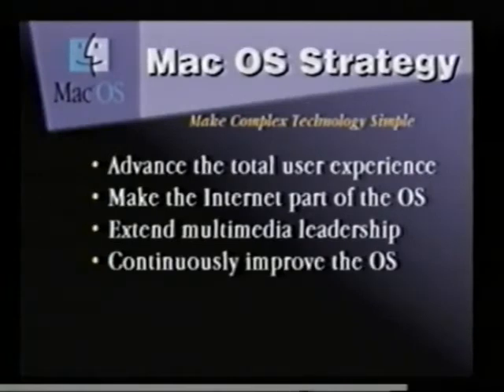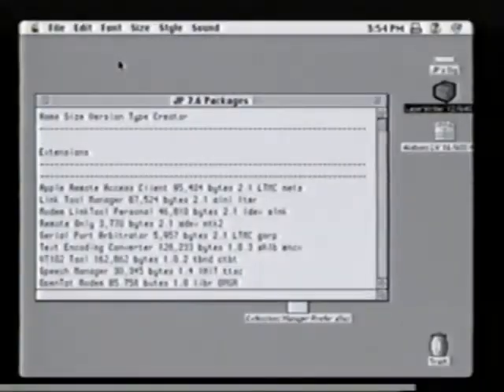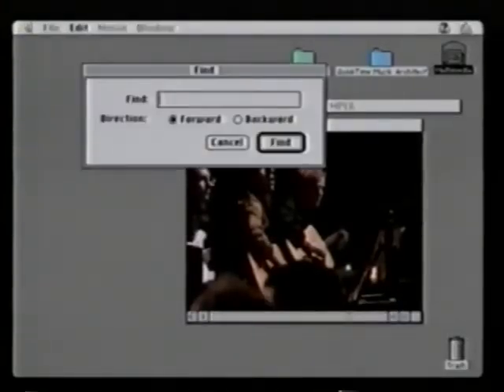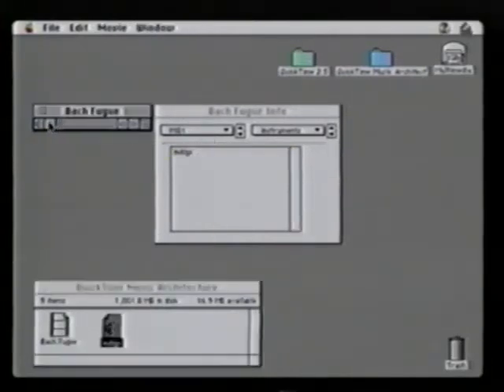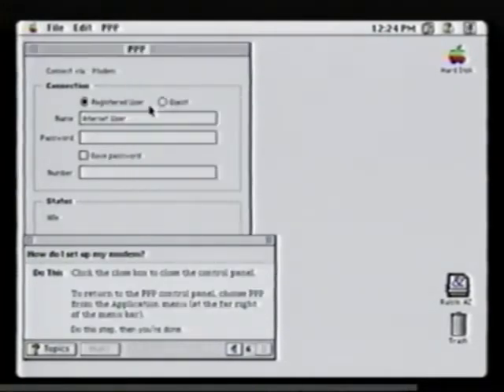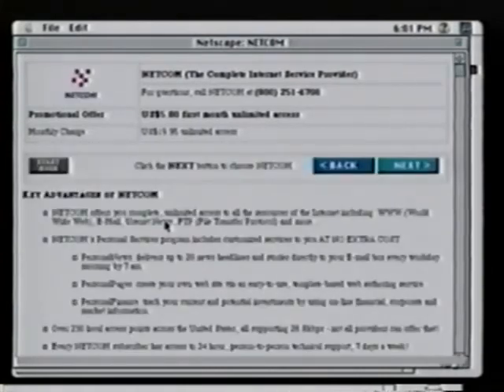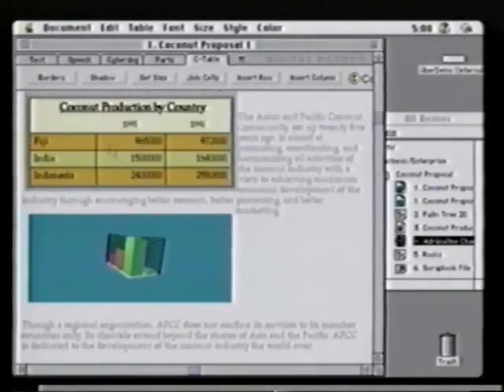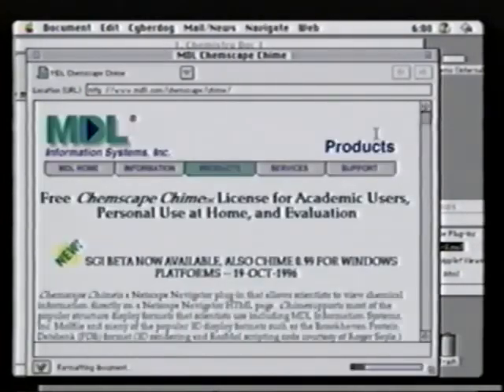Mac OS 7 - 6 January 1997 - Apple Technology Update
Welcome to the Vintage TV & VHS Vault — a nostalgic journey through the 1960s to the 2000s.
This playlist is packed with classic TV moments, vintage commercials, old VHS recordings, and retro tech from decades past. From grainy home videos and iconic ads to forgotten TV clips and the charm of analog media, every video captures the authentic feel of a bygone era.
Perfect for nostalgia lovers, retro enthusiasts, and anyone who misses the golden age of television and home video.
Press play and step back in time.